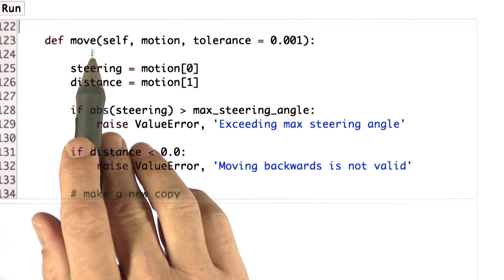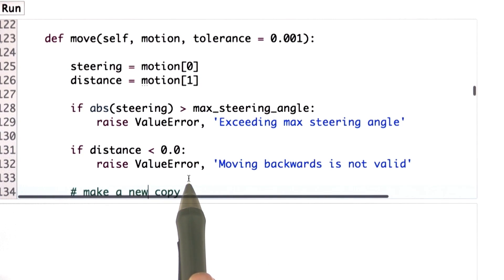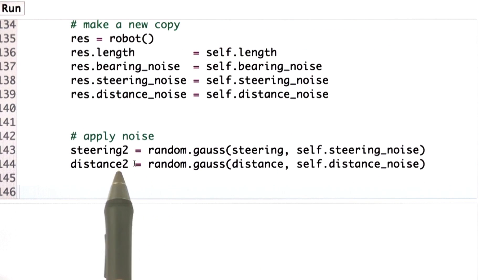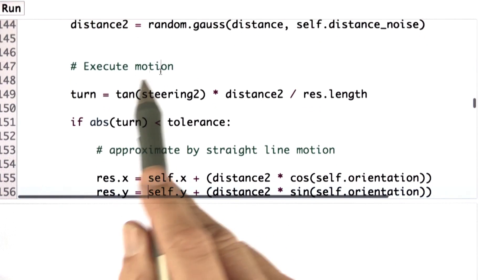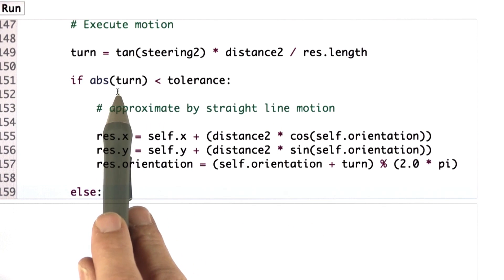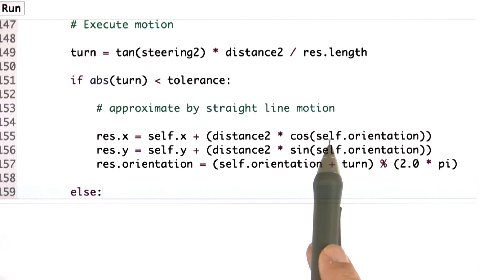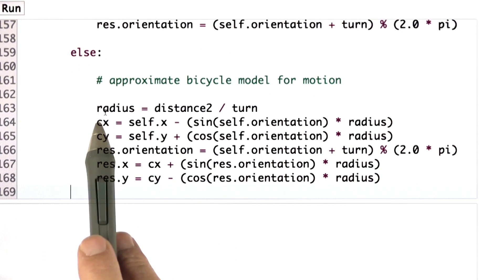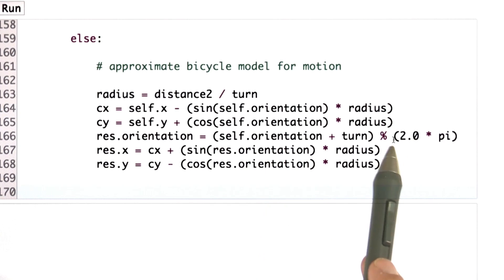Circular Motion Solution - Artificial Intelligence for Robotics